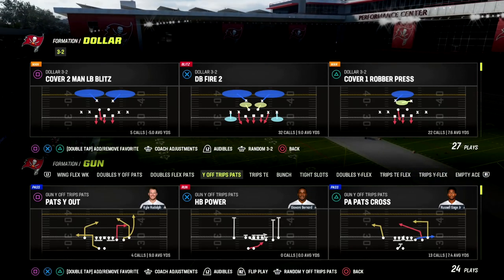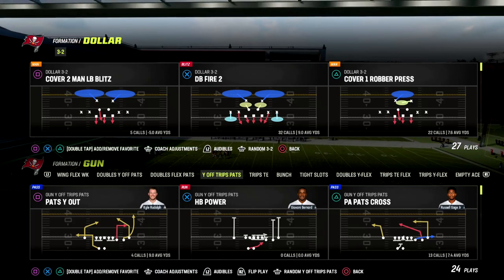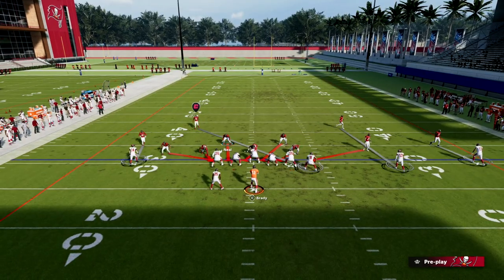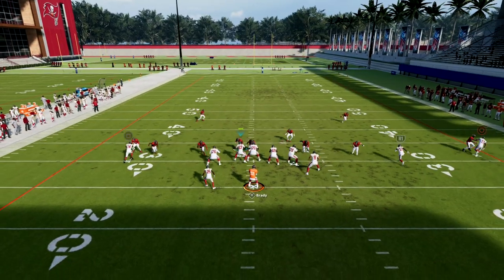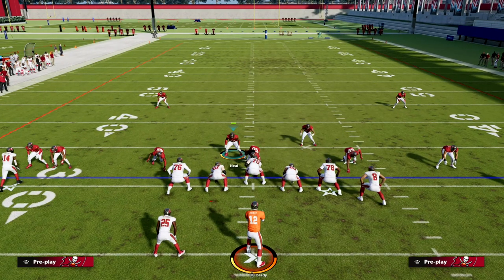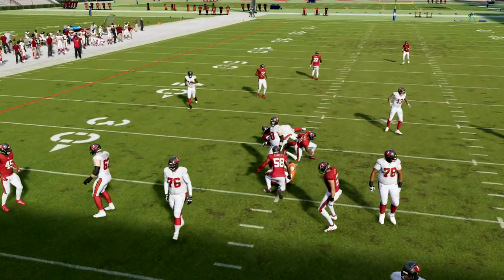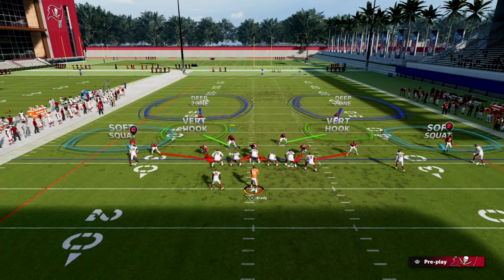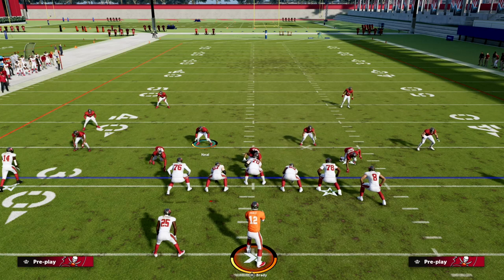THIS IS THE BEST DEFENSE IN MADDEN 23| DOLLAR DEFENSIVE EBOOK